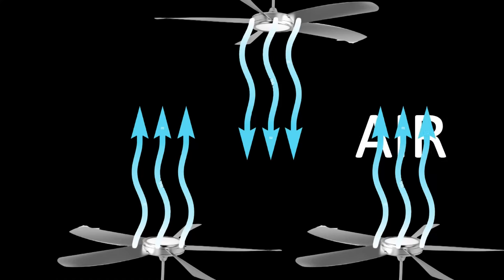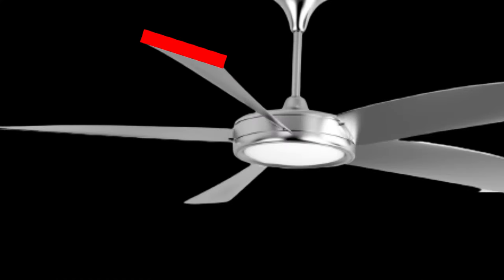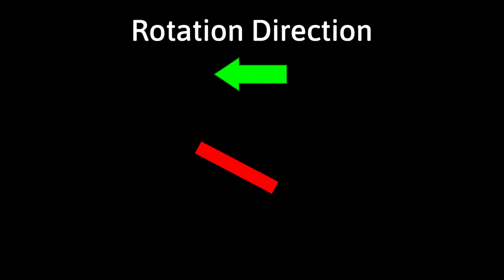How does the DIRECTION of FAN BLADES affect cooling?